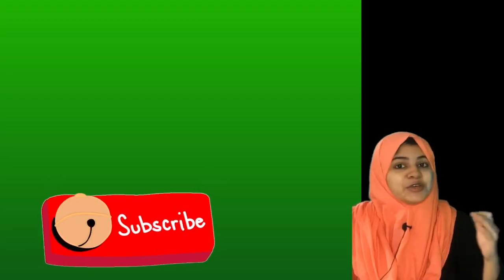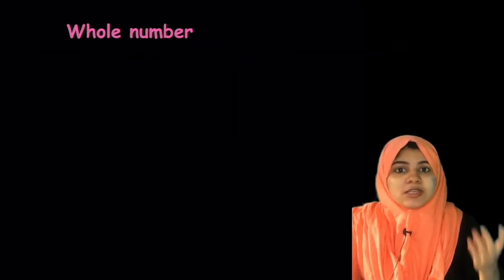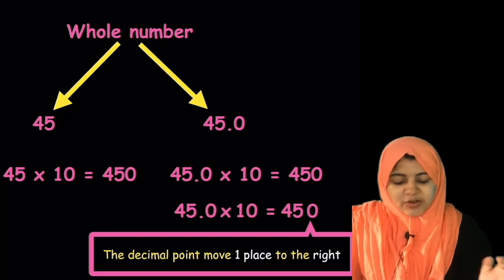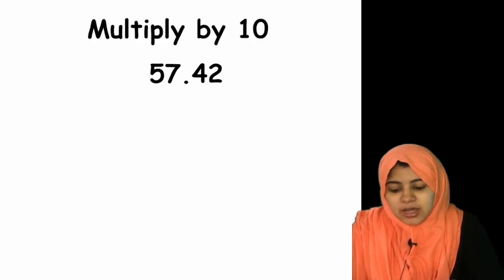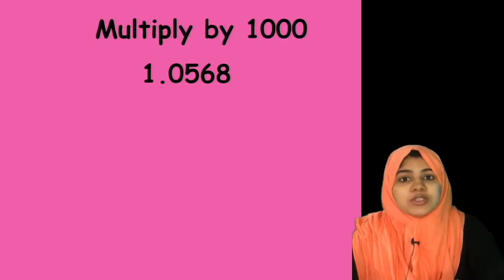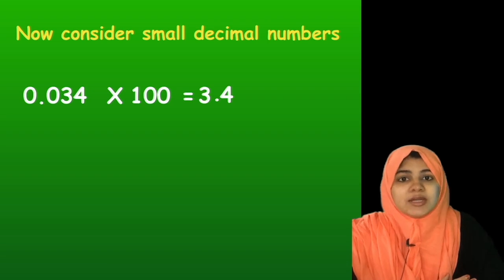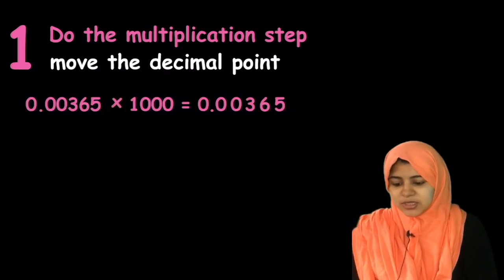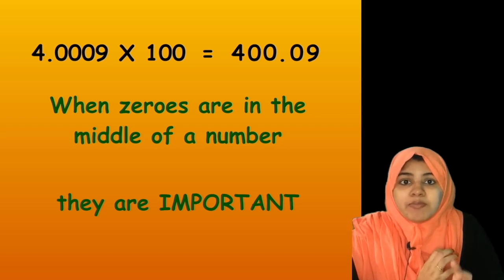MULTIPLYING DECIMALS BY 10, 100, 1000